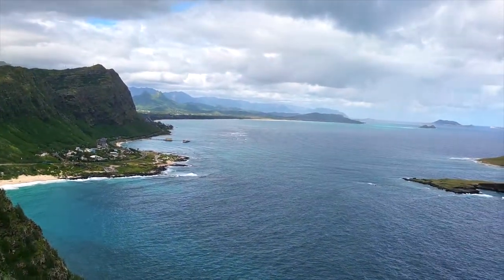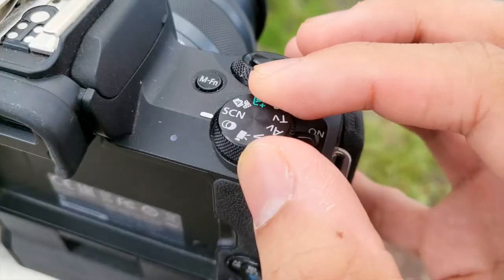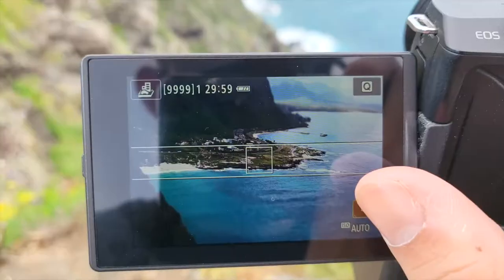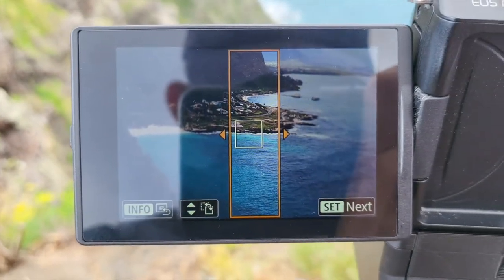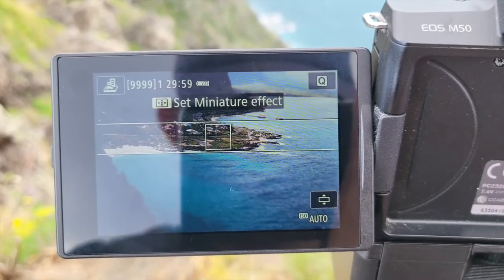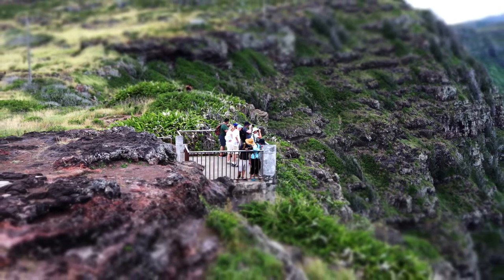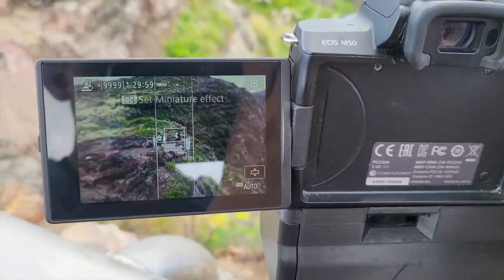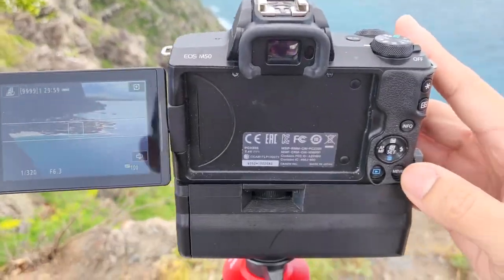Miniature effect (tilt shift) | Canon M50 Creative filters tutorial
The miniature or "tilt shift" effect can make for some pretty creative shots and in today's video I teach you how to do the same on the Canon M50

Step 1: Turn on camera, turn the dial to "Creative filters" and choose "miniature effect"
Step 2: Adjust the position where you want the tilt shift effect and the focus to be
- You can adjust the tilt shift effect to be vertical or a horizontal and the focus box to be where you want
- To reset to defaults press the INFO button

Step 3: Take your shot

This effect is a really fun one and you can get really creative shots with it so have fun!

🎵Music🎵: GOT7 - One and Only You

🧮Subcount🧮: 4,179